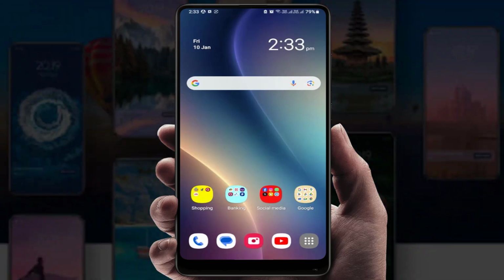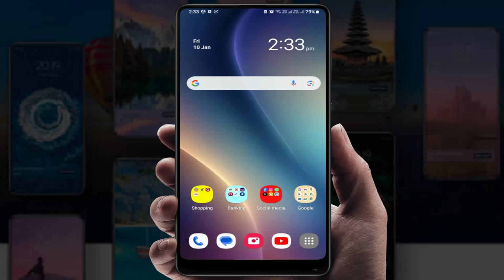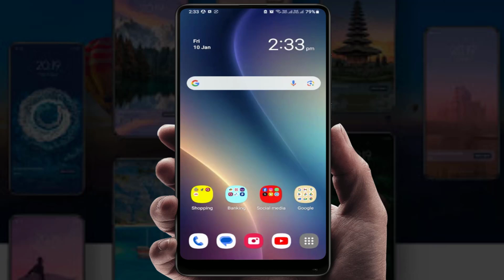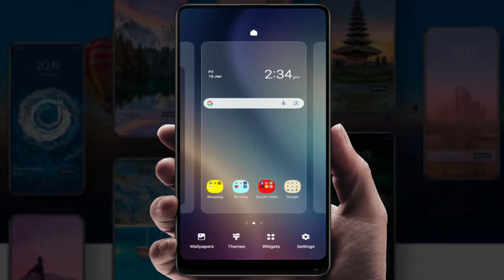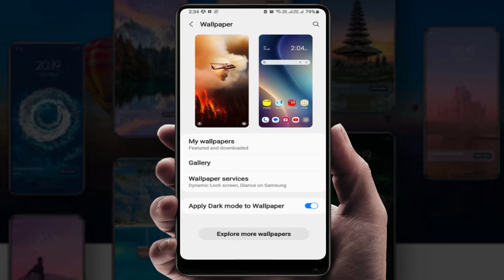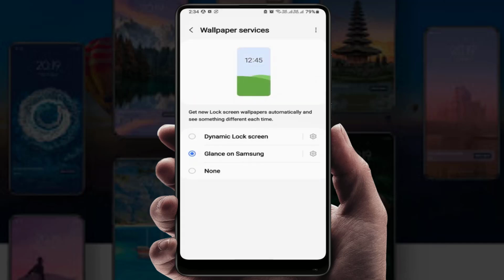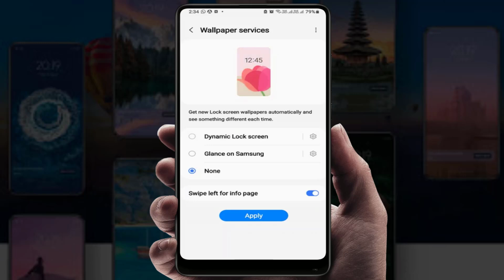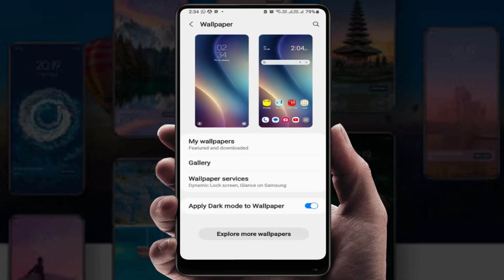How to Stop Samsung Galaxy from Changing Wallpapers Automatically | Disable Glance Screen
How to Disable Glance Screen Wallpaper on Lock Screen in Samsung Phones

How To Disable The Glance Screen Wallpaper And Stop Your Samsung Galaxy From Changing Wallpapers Automatically. Glance Is A Feature On Samsung Phones That Displays Random Images Or Ads On Your Lock Screen, Sometimes Even Altering Your Wallpaper Without Permission. While Some Users Find It Useful, Others Prefer A Static Wallpaper.